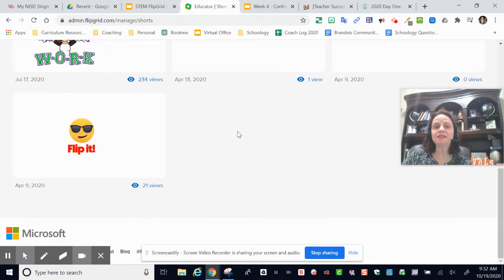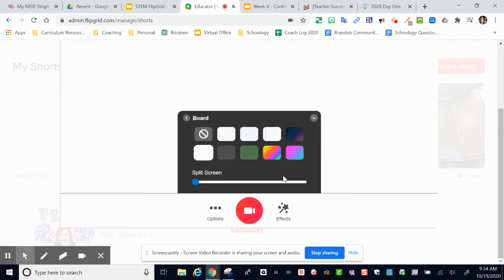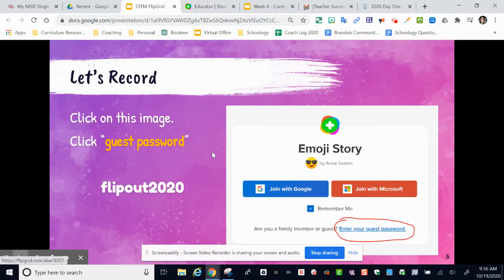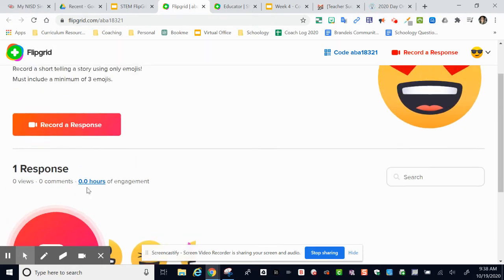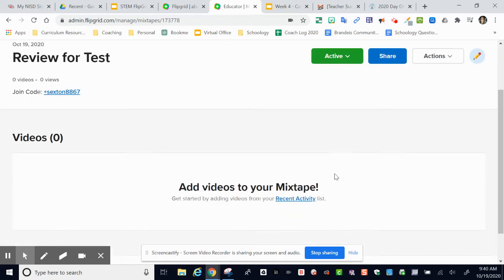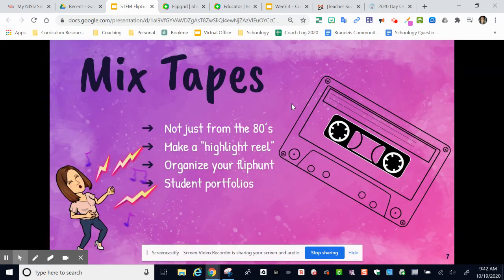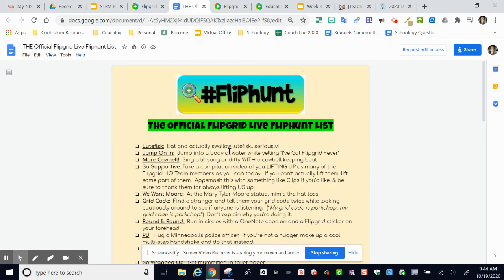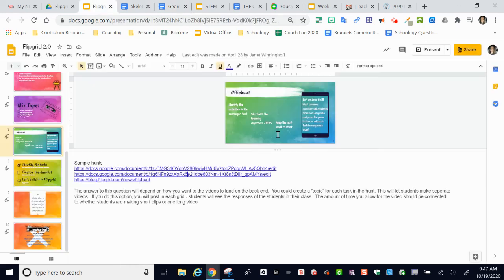Flipping Out with Flipgrid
Go beyond the student recordings and use FlipGrid to create dynamic instructional videos, mixtape playlists, and a unique Scavenger Hunt!